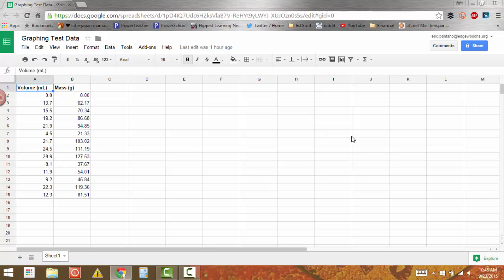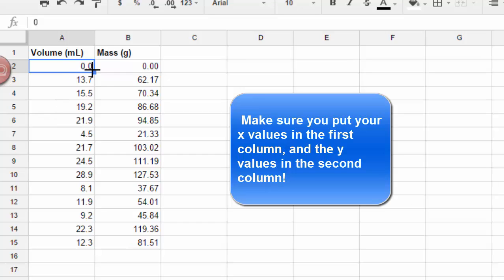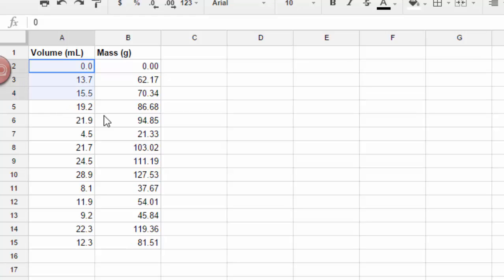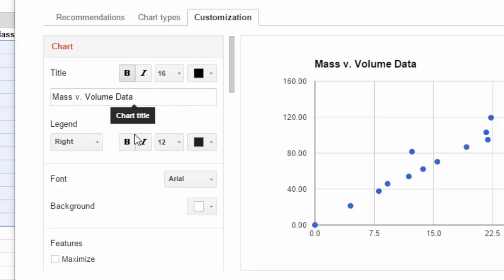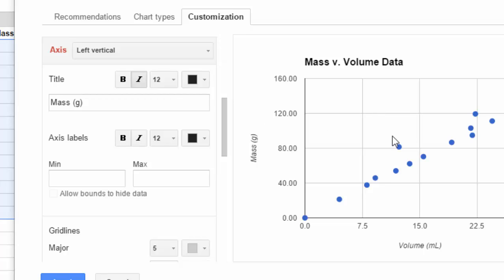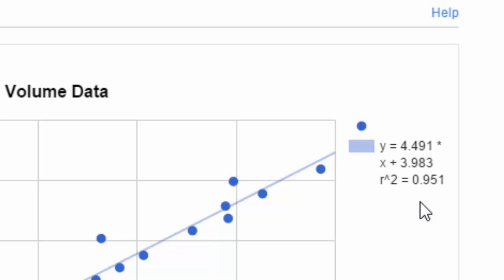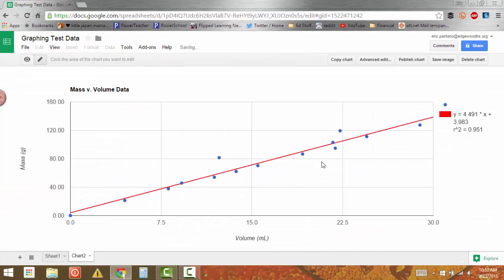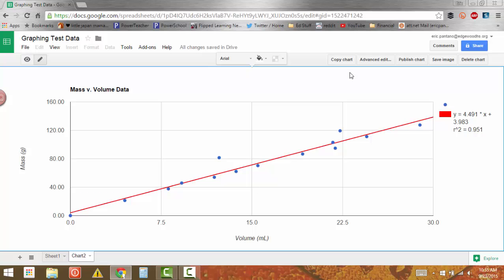Graphing With Google Sheets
Making an x-y scatter plot